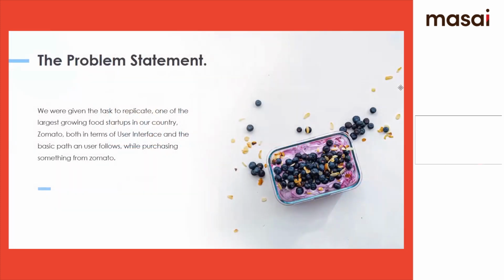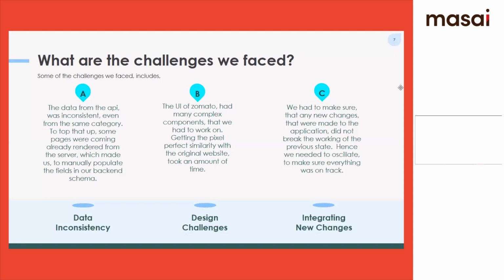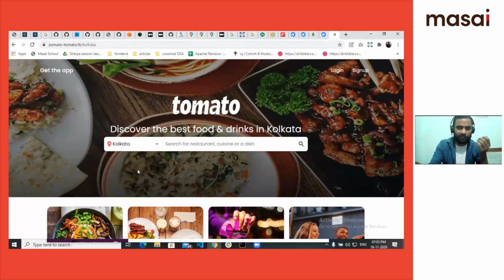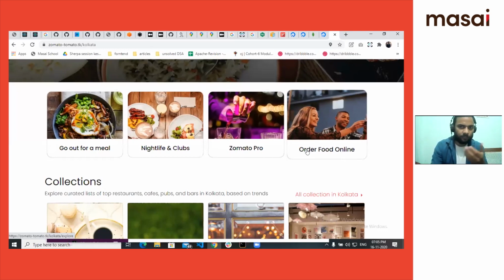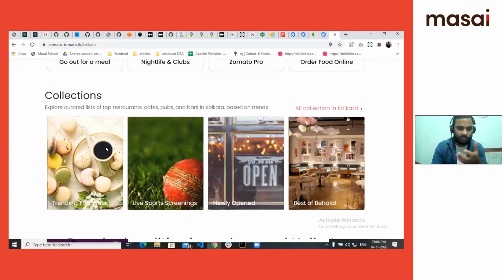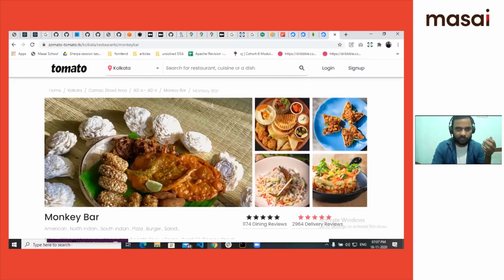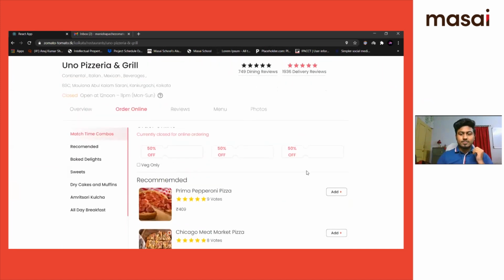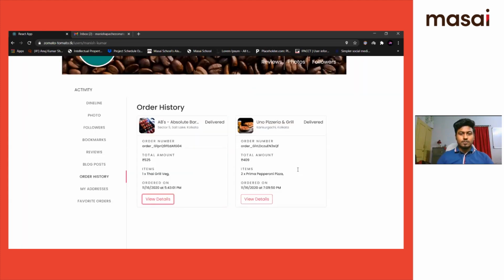Masai School | Zomato Website | Team Aqua | Web Development Batch Apache Final Project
Here's Team Aqua from our Apache batch of full-stack web developers. The entire batch was split into teams of 3 and had to develop a website from scratch for a food aggregator of their choice within just two week's time.

Team Aqua chose to work on a fully functional website for @zomato. Watch them present it here!